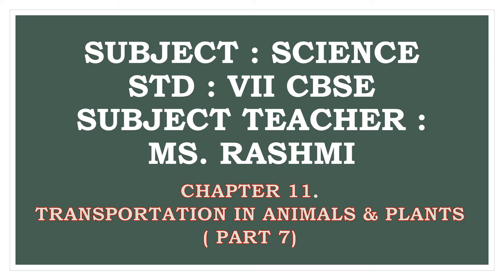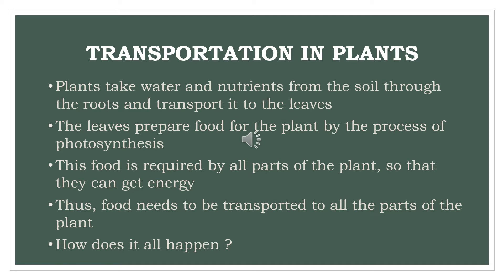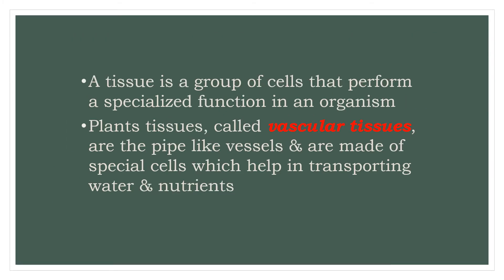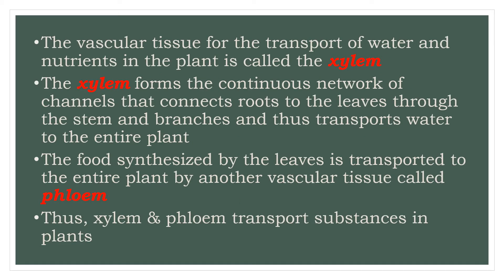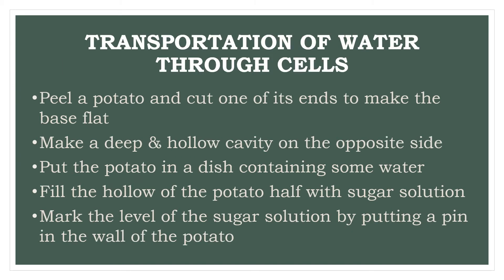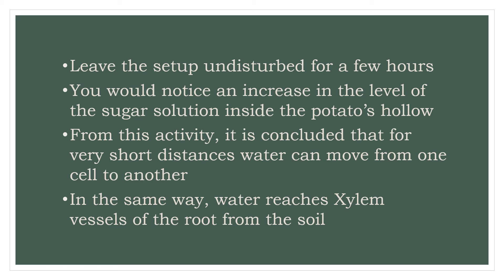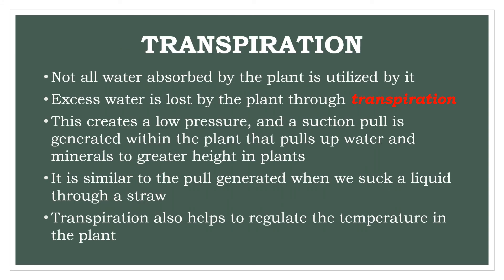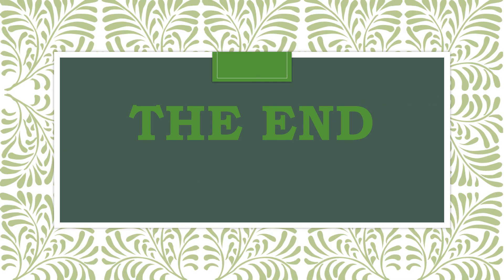SVM CBSE || STD VII || SCIENCE || CHAPTER 11 || TRANSPORTATION IN ANIMALS AND PLANTS || PART 7